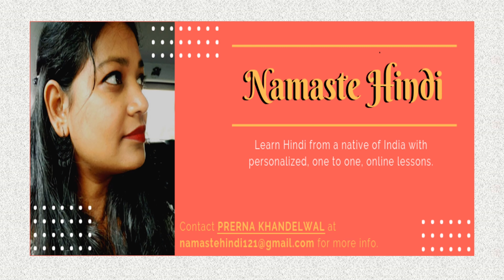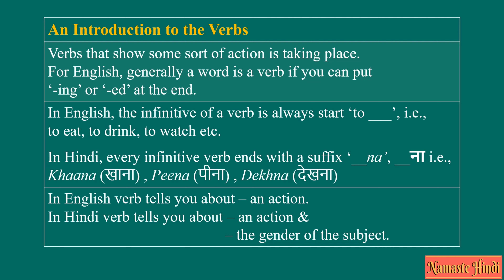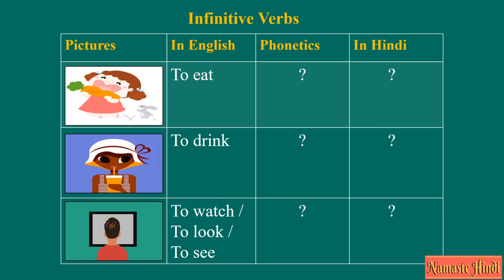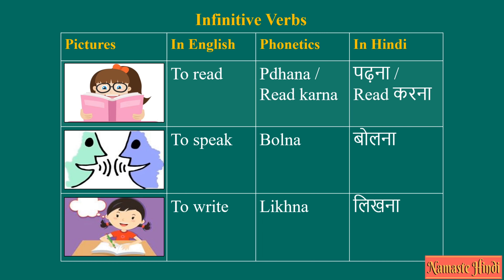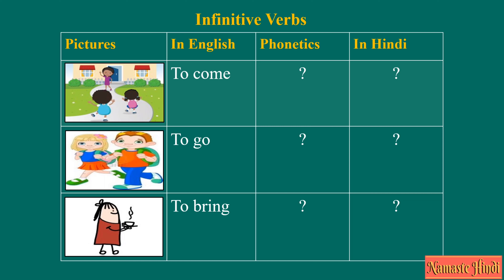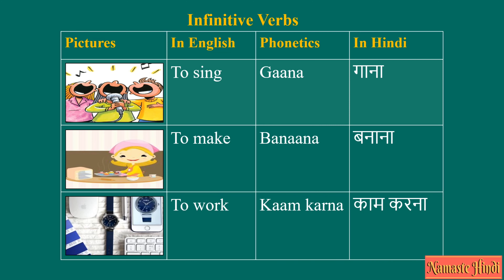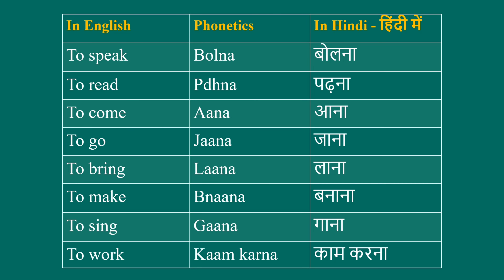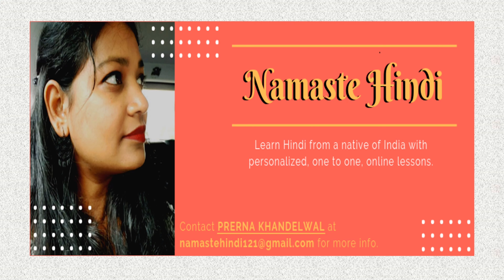18 Verbs in Hindi and English - Lesson-1.3 || क्रियाएं अंग्रेजी में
0:00 Introduction
0:20 What is a infinitive verb?
1:08 Verbs
1:28 Exercise
1:39 Verbs
1:53 Exercise
2:01 Verbs
2:17 Exercise
2:26 Verbs
2:37 Exercise
2:47 Verbs
2:58 Exercise
3:22 List of the verbs
Do you want to learn more and improve your Hindi?

- Prerna Khandelwal